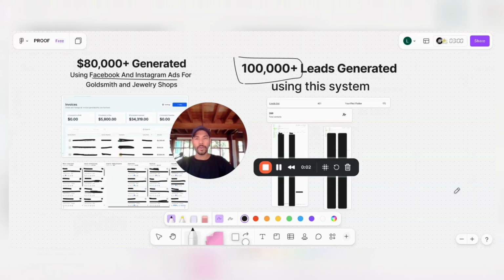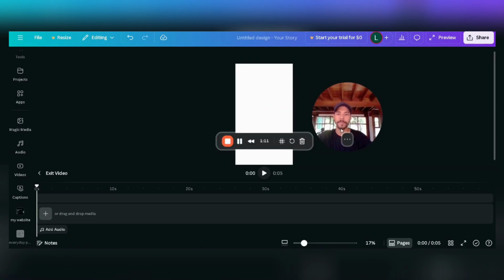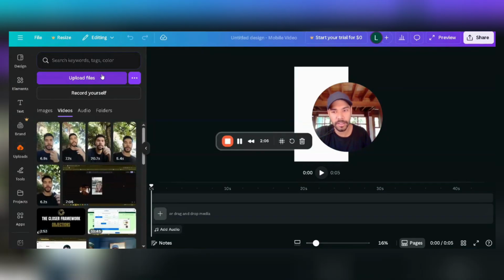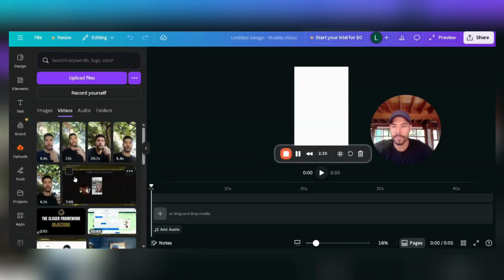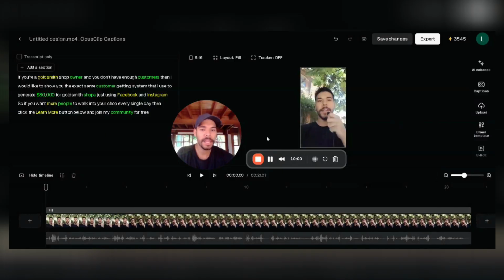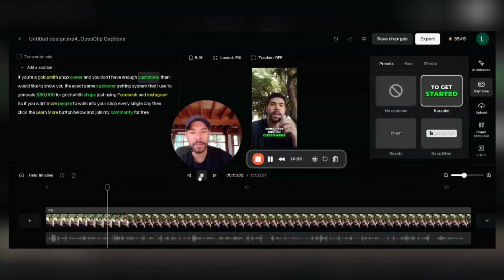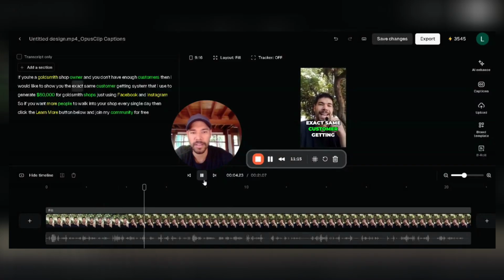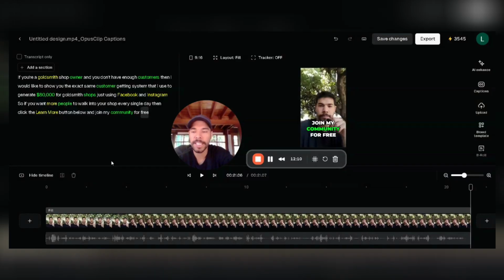How To Get SO Many Customers It Feels ILLEGAL